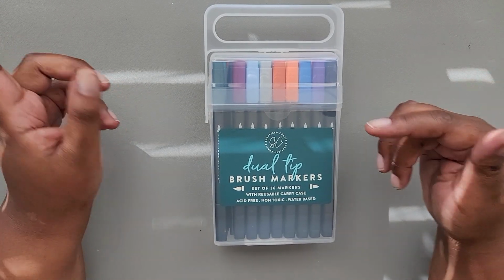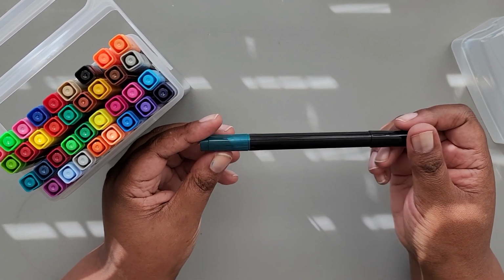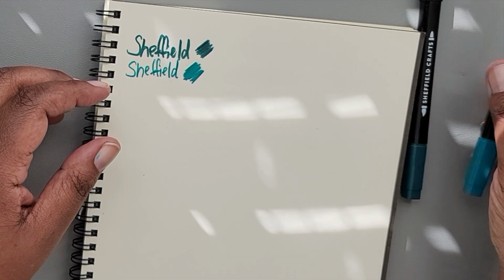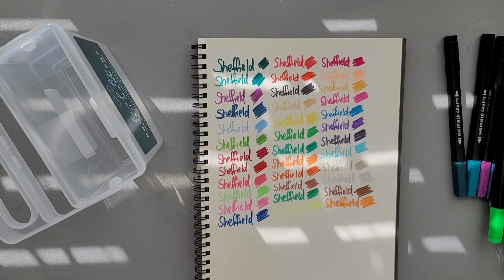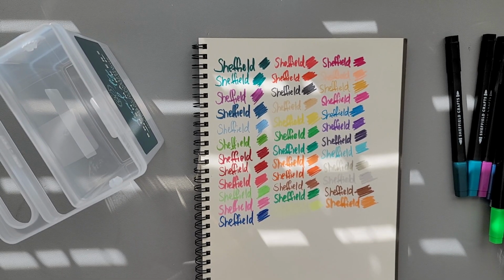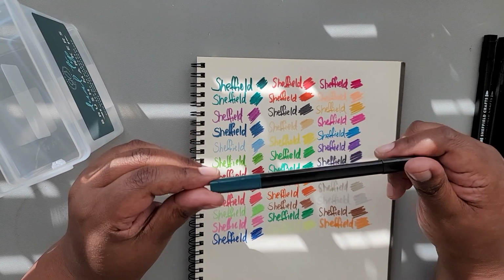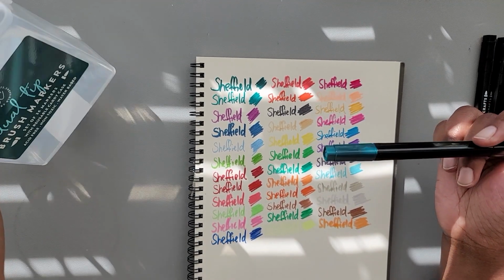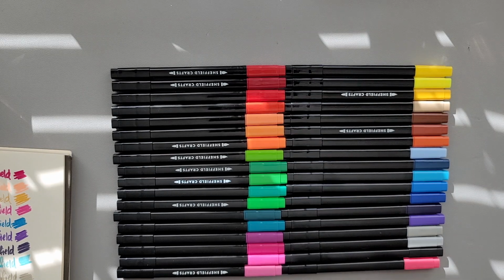Sheffield Crafts Dual Tip Brush Markers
Look for this at your local Home Sense